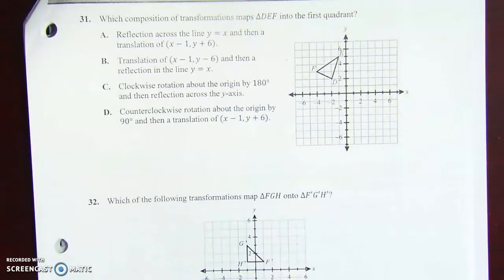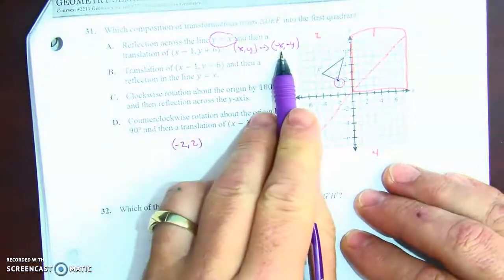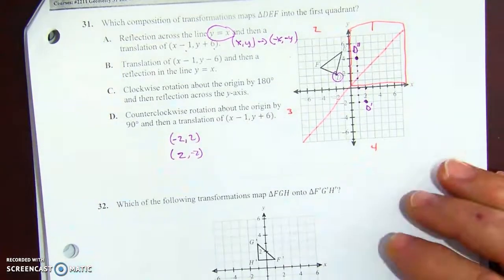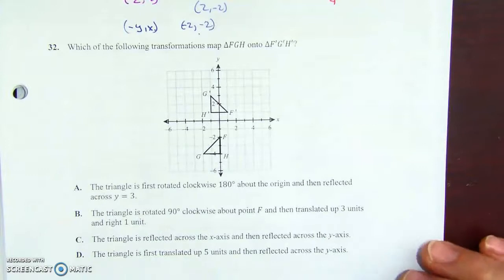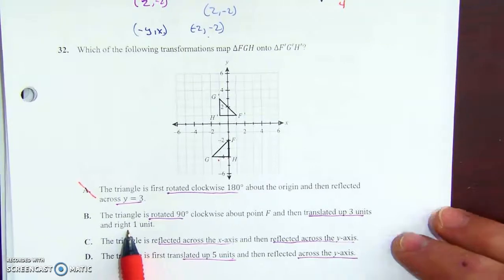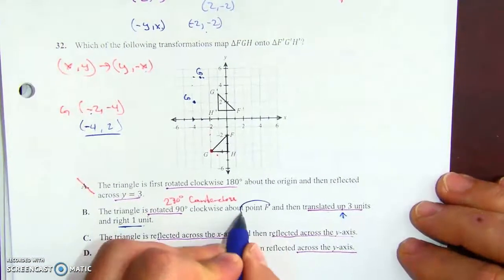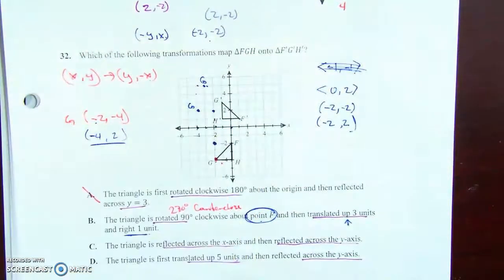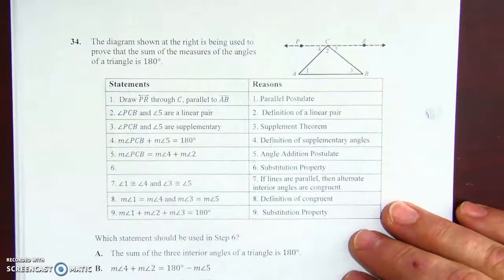Geometry Final Review Part 4 - 31-35